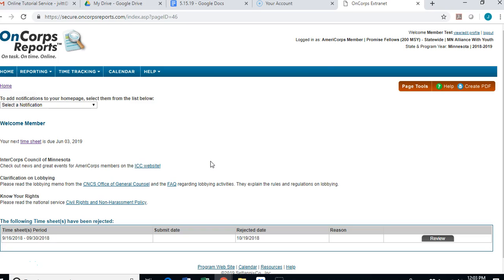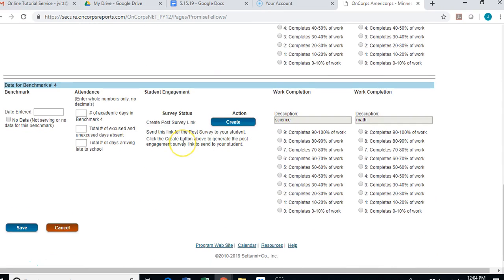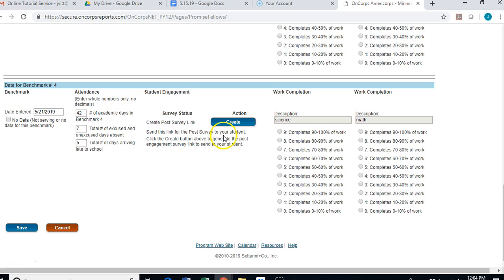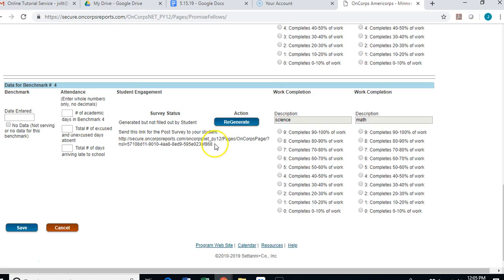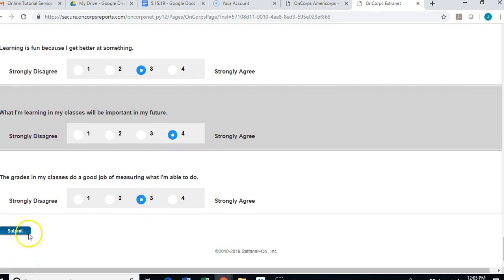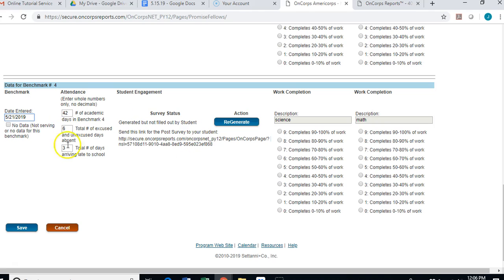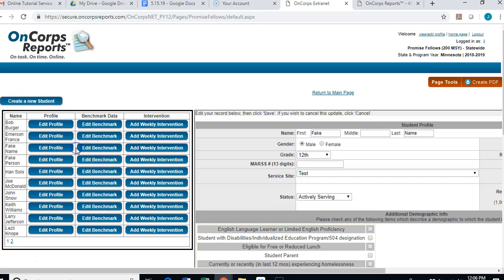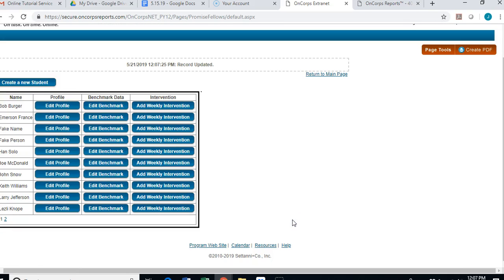Exiting Students in OnCorps